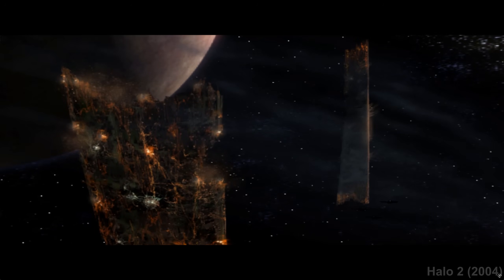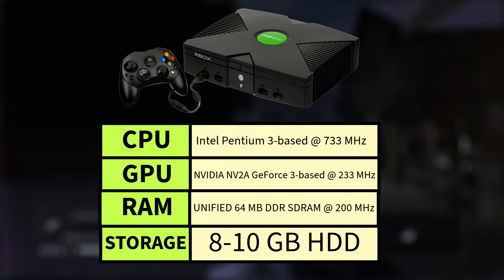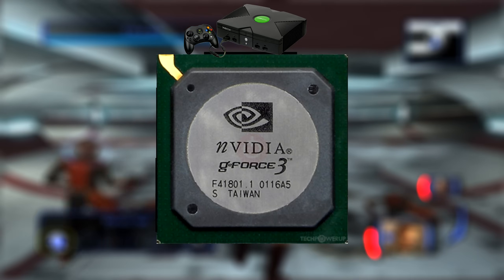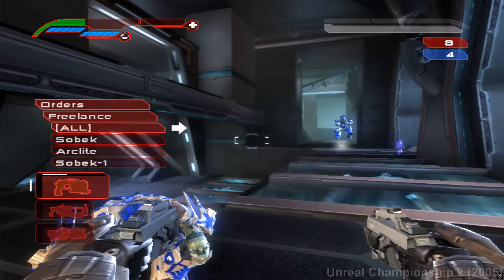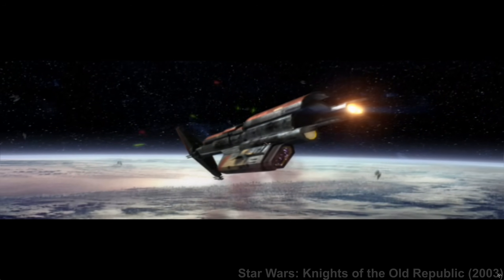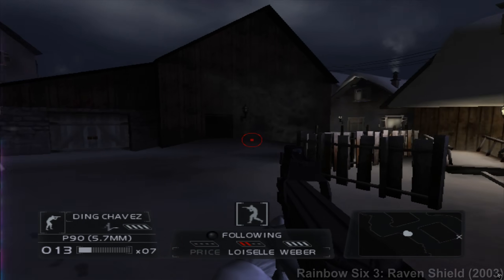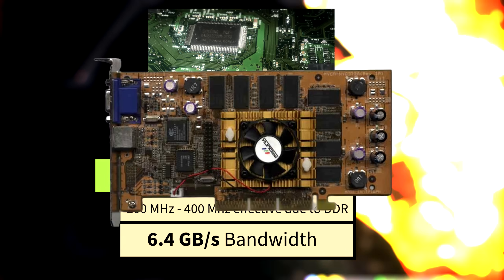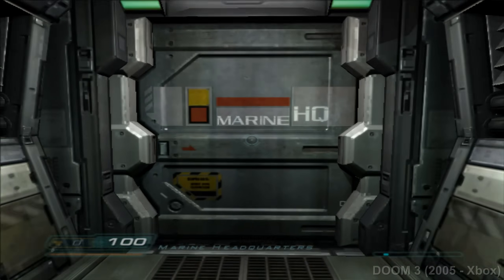The Original Xbox GPU: NV2A (Retro Breakdown)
The original Xbox GPU NV2A was the primary component for the graphics and performance the Original Microsoft Xbox. We will go over what the specs of the Xbox GPU, how it worked and how the original Xbox compared to PC GPU's for the time it was released in 2001. Lets do a quick deep dive into the Xbox GPU and see how the Xbox GPU and RAM worked to bring us amazing titles like Halo, DOOM 3 and Half-Life 2 for Xbox.

Timestamps:
0:00 - Intro
0:40 - Xbox console specs
1:20 - What was the NV2A?
1:45 - NV2A specs breakdown & how it worked
3:00 - NV2A performance ratings
3:15 -  NV2A compared to PC GPUs
5:00 - Most comparable PC GPUs
5:30 - Some features Xbox's GPU provided
6:08 - The Xbox's RAM configuration
7:01 - Which was the most powerful gen 6 console?
7:39 - Outro